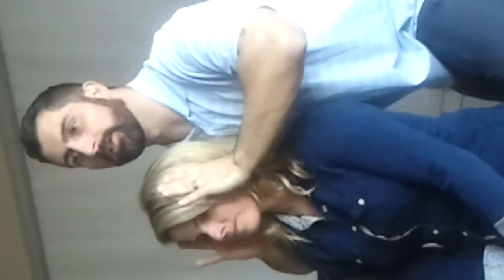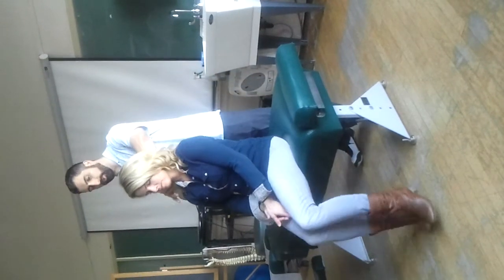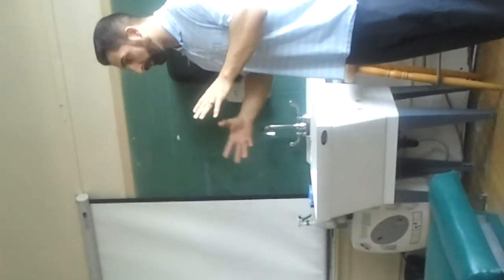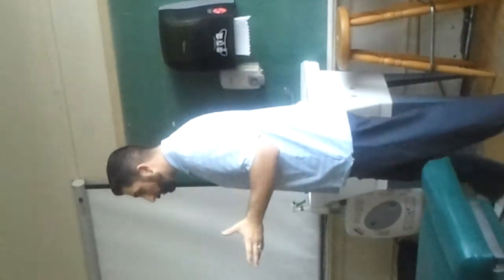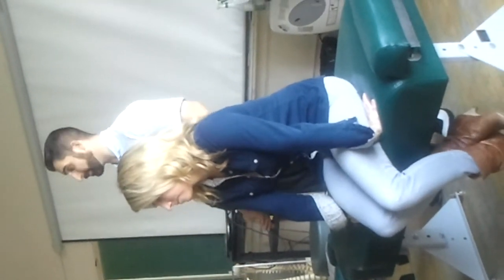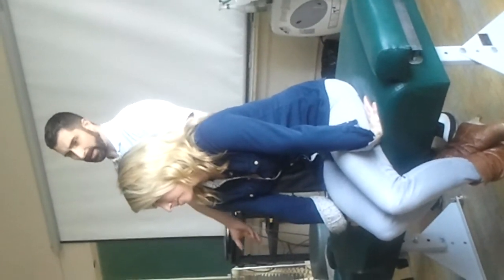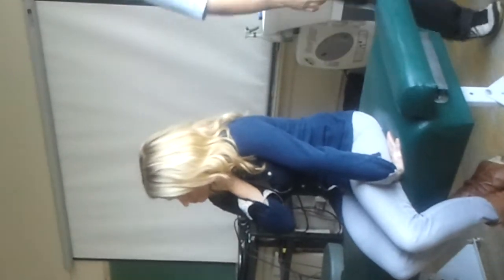Cervical Distraction and Shoulder Depression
Orthopedics Lab Dr. Irving NCNM 2012 Week 2
Shoulder depression @1:55